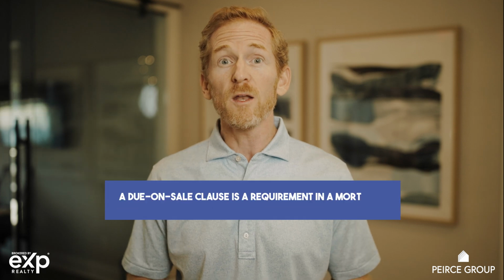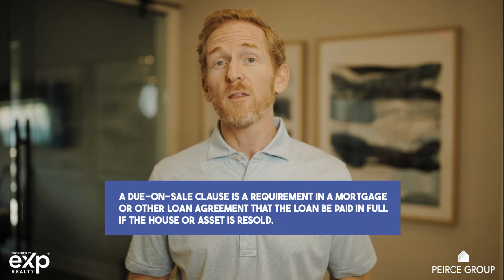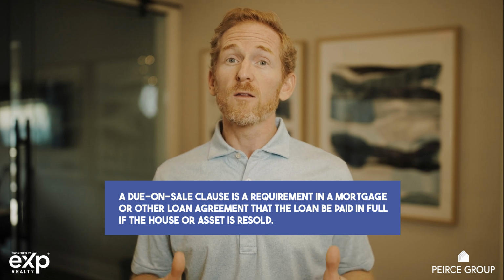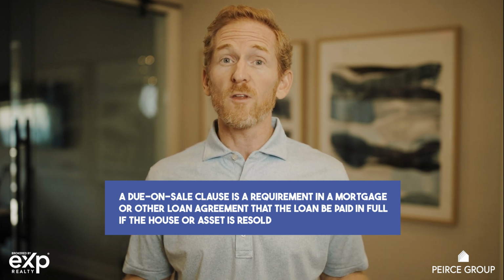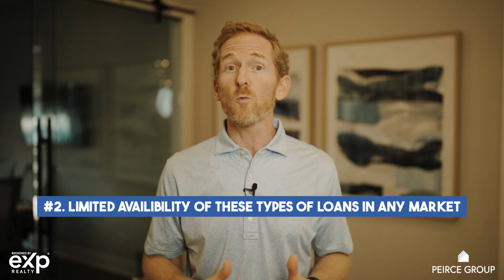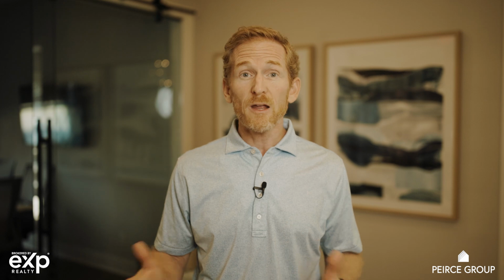Assumable Mortgages and Their Impact on Your Bottom Line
Are you struggling with the affordability challenges of today's real estate market? There's a secret weapon you need to know about—assumable mortgages. Today I’ll go over how assumable mortgages, often associated with government-backed loans, can be a game-changer for both buyers and sellers. I’ll cover the potential savings, pros and cons, and how to navigate the process. Don't let affordability be a barrier—check out this short video to learn more.

0:00 — Introducing today’s topic

0:20 — Understanding Assumable Mortgages

1:40 — The Potential Savings

2:30 — Cons of Assumable Mortgages

4:40 — Pros of Assumable Mortgages

6:00 — Wrapping up

🔻ABOUT US🔻

OUR MISSION IS TO BE THE HIGHEST PERFORMING REAL ESTATE SALES TEAM IN OUR MARKET, AND TO DELIVER ON OUR PROMISE TO OUR CLIENTS, AGENTS, AND COMMUNITY BY OUTWORKING THE COMPETITION, MAKING EFFECTIVE USE OF OUR TIME, HAVING A PLAN AND PURPOSE EACH DAY, AND TO LEVERAGE THE STRENGTH OF OUR TOOLS, SYSTEMS, AND MARKETING.

👉Looking to sell your Lowcountry home?

Tim Peirce
The Peirce Group
1127 Fording Island Rd #102
Bluffton, SC 29910

🔻FOLLOW US 🔻

🔻CREDITS🔻

Coach /  Director - Jack Rossberger
Marketing Assistant - Sean Padua
Writer - Jonah Lemkins